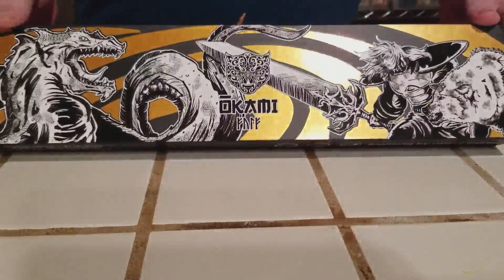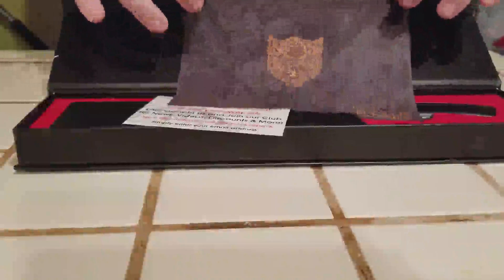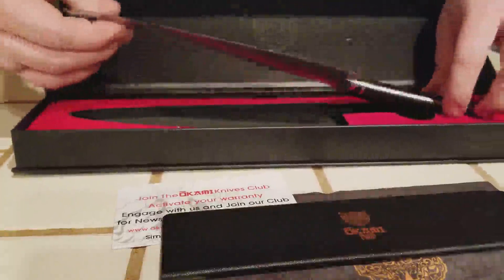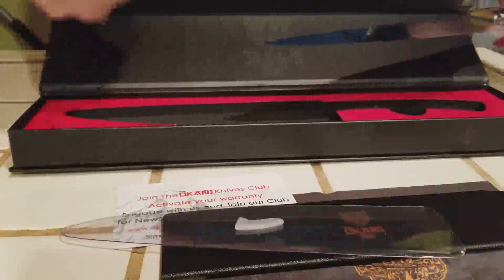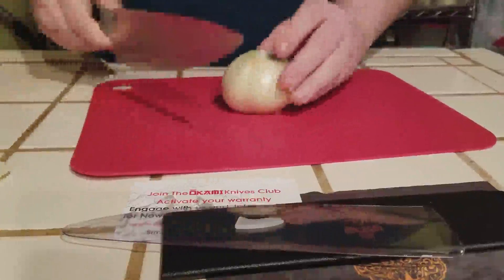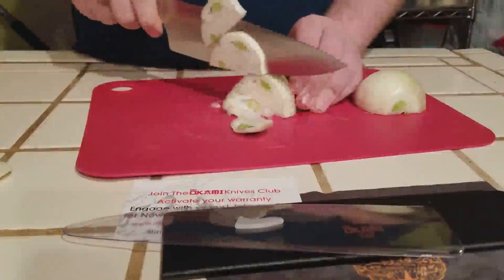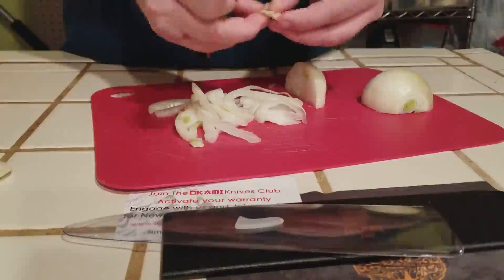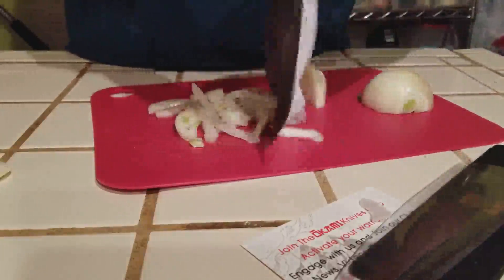Customer Reviewing the German Steel 8" Chef Knife